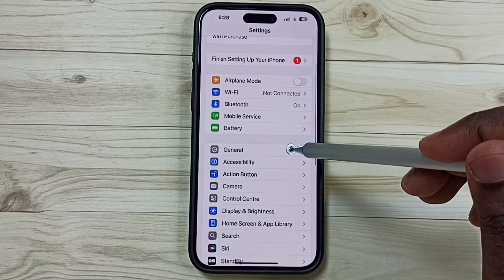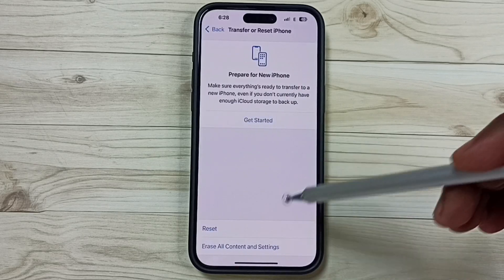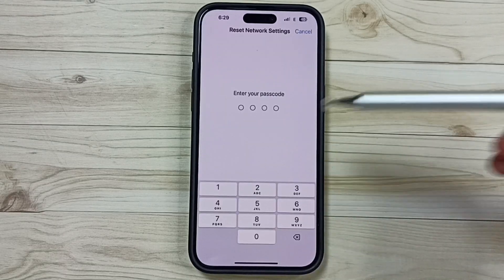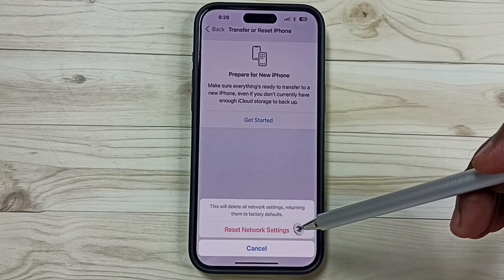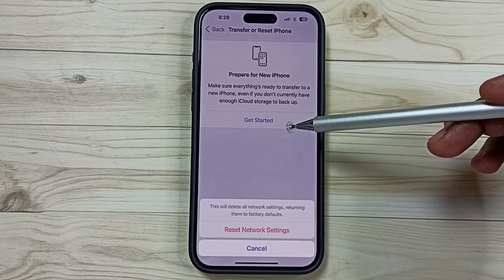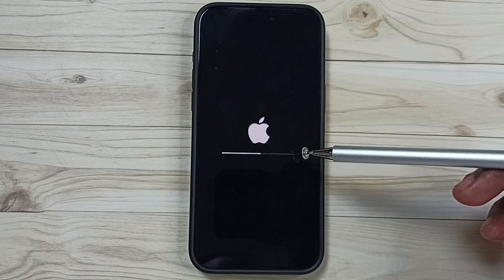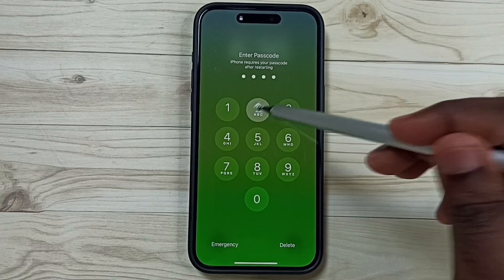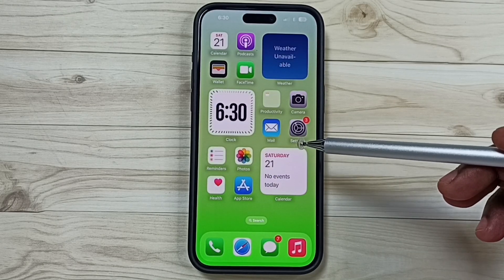How to Fix Network Problems on your iPhone 16/16 Pro Max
iPhone 16 Network Settings, Network Configuration, Network Setup, Network hidden settings and features,